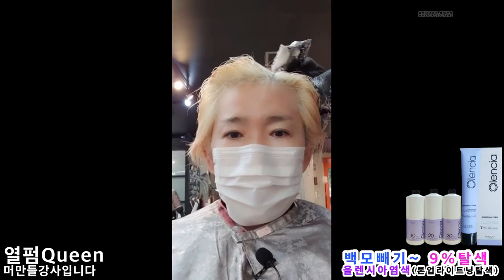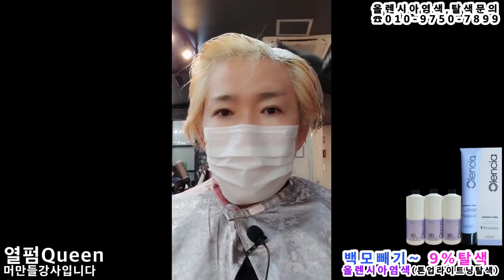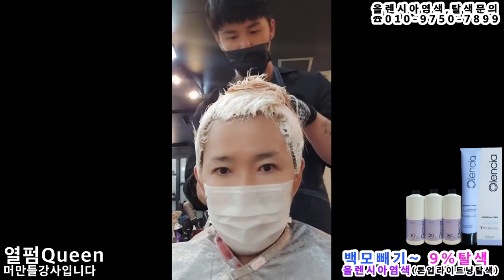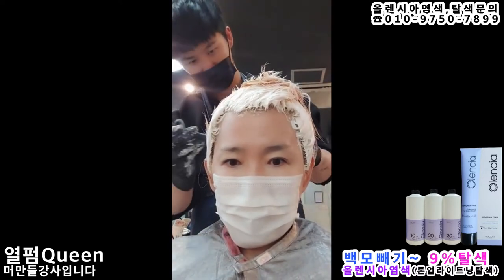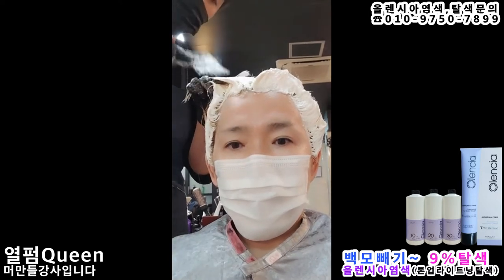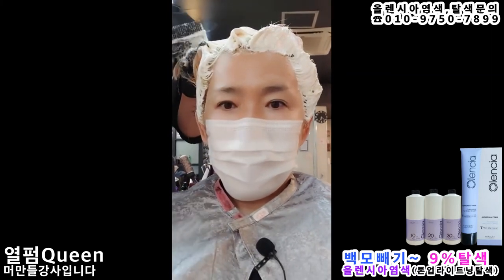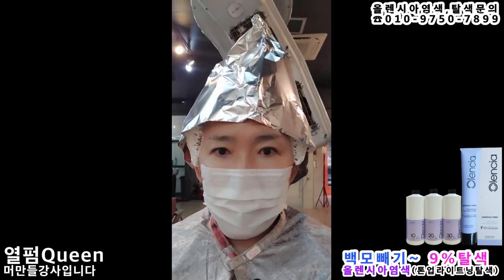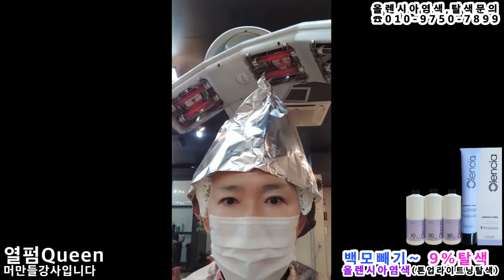백모빼기,,,9%~쉽고,빠른탈색,백금발탈색 : (피카,올렌시아,NO-암모니아염색)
백모빼기,,, 9% ,,,쉽고,빠른탈색 ~ 백금발탈색,
백모빼기,,,9%탈색
피카,올렌시아,염색 ( NO-암모니아염색)
아이롱펌, (봉이긴~ 피카아이롱 / 덮개아이롱)

①피카아이롱펌,연화펌,리페어크리닉

②올렌시아염색,(암모니아프리,실리콘프리)

피카아이롱 덮개아이롱 본사입니다
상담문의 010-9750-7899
냄새없는염색, 피카올렌시아염색~
ㆍ
♧특징♧
★암모니아,프리
★파라벤,프리
★알코올,프리
★실리콘,프리
★미네랄오일,프리
ㆍ
♧특징♧
(7가지 순수한 식물성오일)
★올리브,
★해바라기,
★아마씨,
★아보카도,
★코코넛,
★마카다미아,
★아르간.
ㆍ
♧향료에는 EU 화장품 규정 (1223/2009)에 나열된 26 가지 알레르겐이 포함되어 있지 않습니다
ㆍ
피카올렌시아염색/피카아이롱 본사입니다
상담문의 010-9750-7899